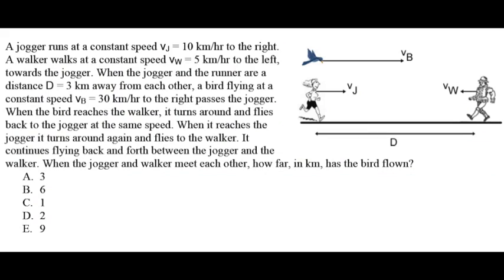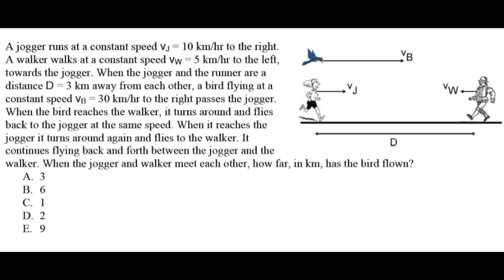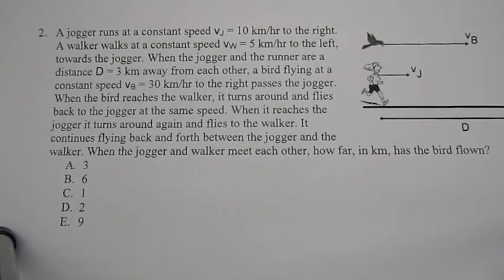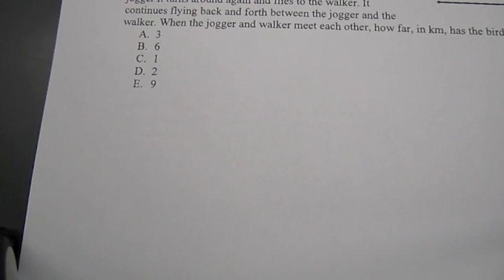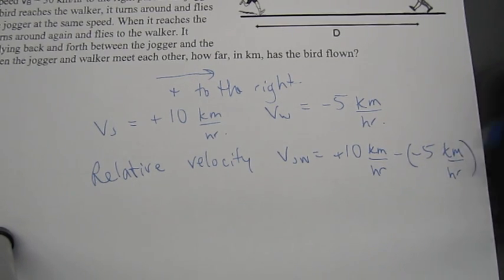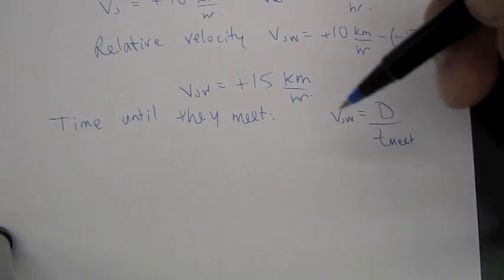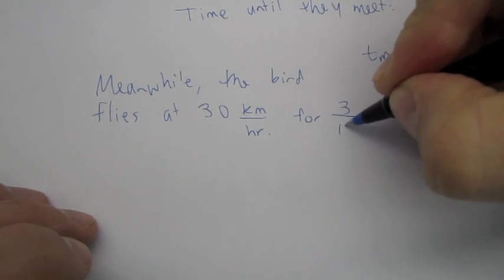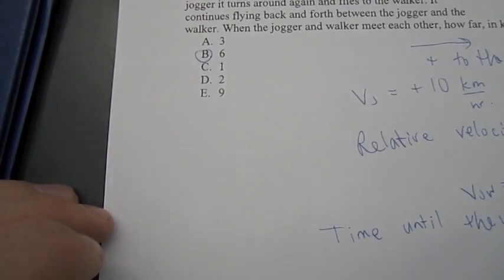PHY131H1S Winter '11 Test 1 Question 2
Test 1, Question 2 from version 1
based on Knight PSE 2e Chapter 4: Kinematics in 2D
Relative Velocity